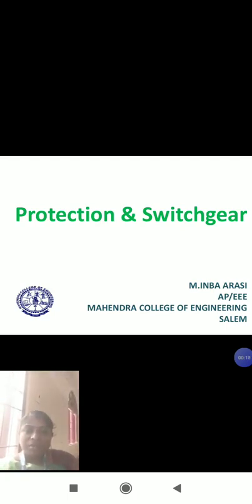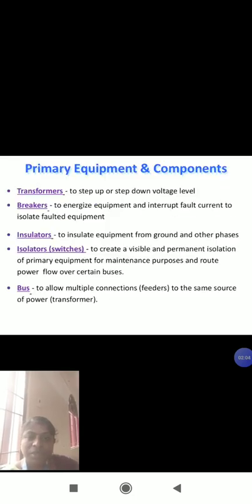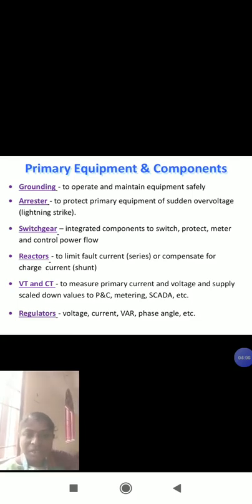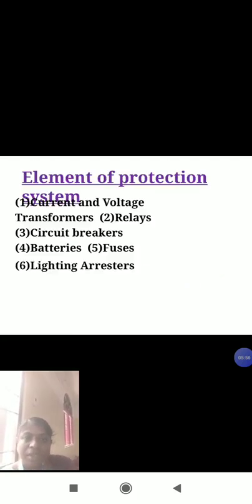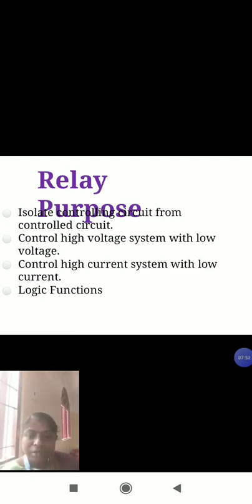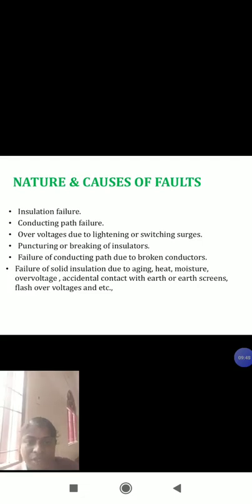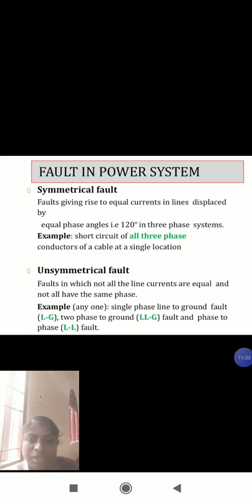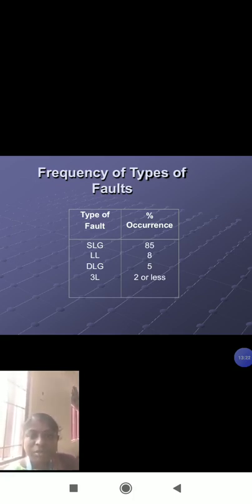20230510 103528 compress 1